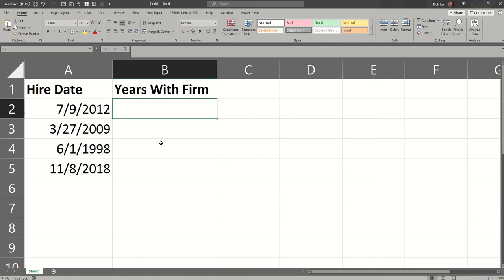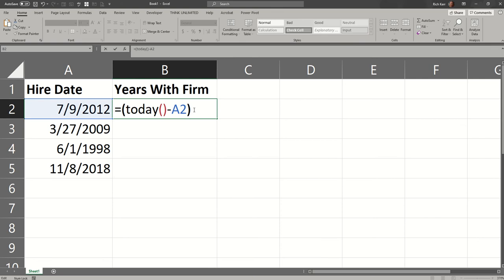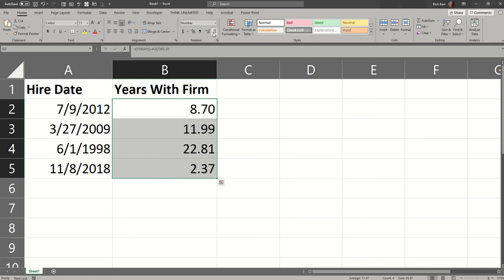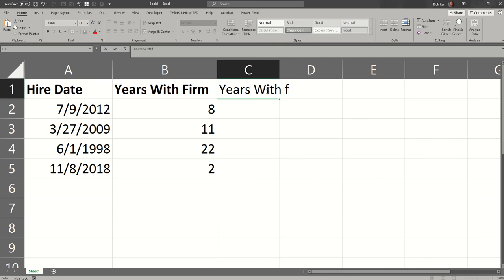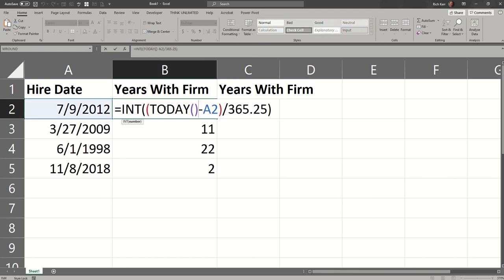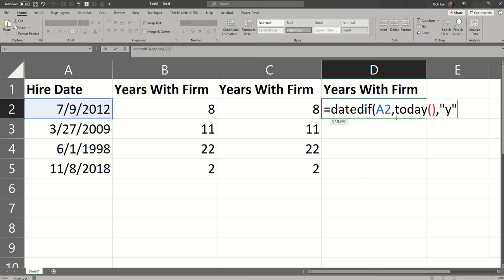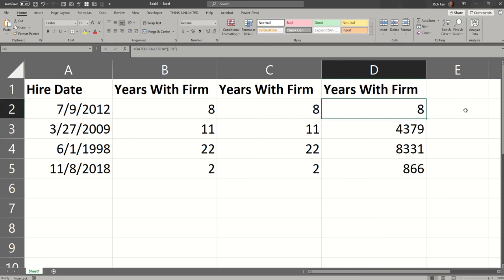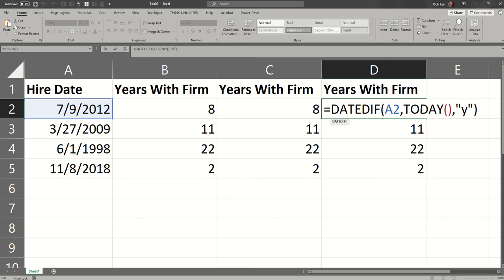Excel Compute Years Between Dates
Microsoft Excel: Three ways to calculate the number of years between two dates.